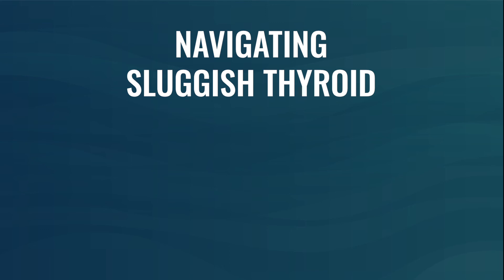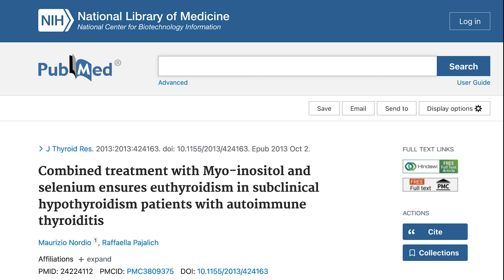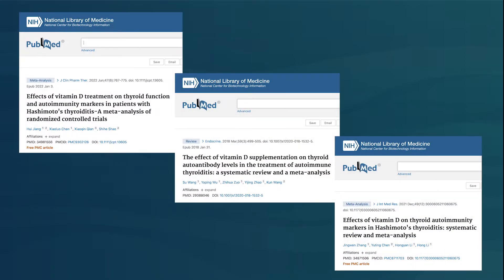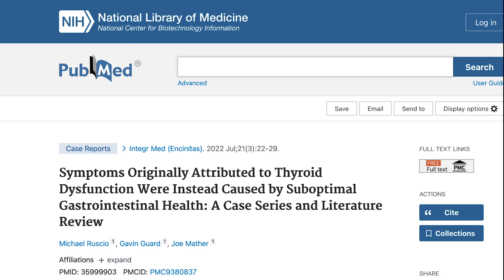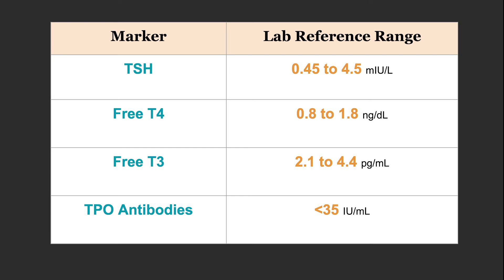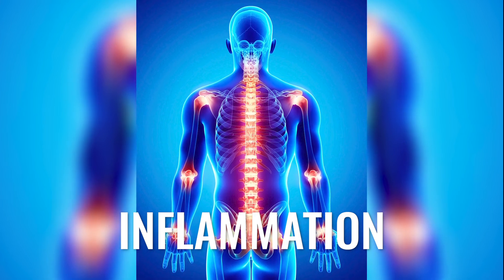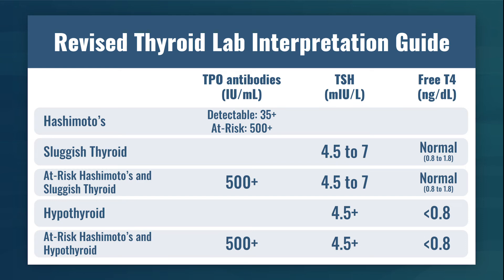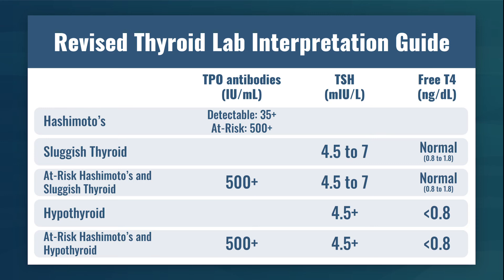Best Treatments and Supplements For Your Thyroid (Evidence-Based Protocol)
If you’re struggling with thyroid issues and have found medication ineffective, you may find improvement with these solutions. In this clip, I’ll share supplement, diet and other treatment options that will support a low or “sluggish” thyroid. I’ll also provide a guide to lab testing and diagnosis so you can best treat your individual condition. Listen now!

Start healing with us!

Read these next 👇
➡️ 7 of the Best Supplements for an Underactive Thyroid: